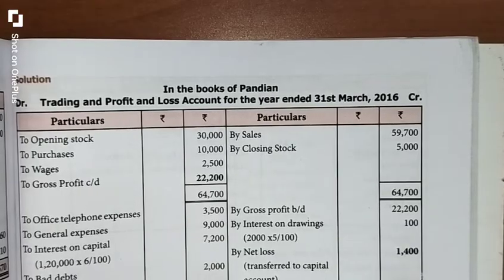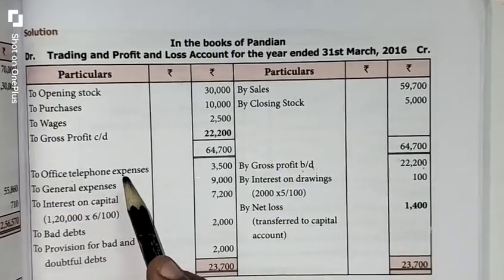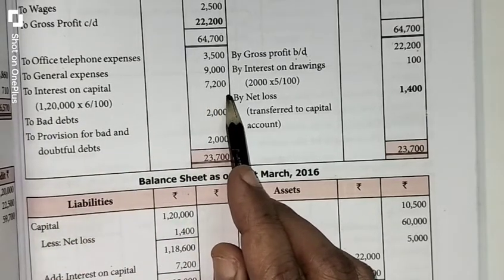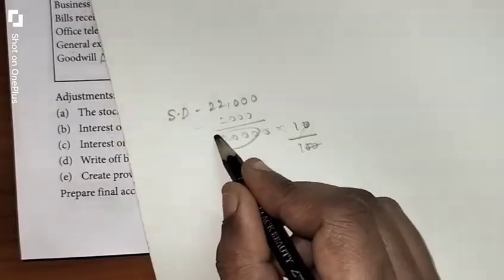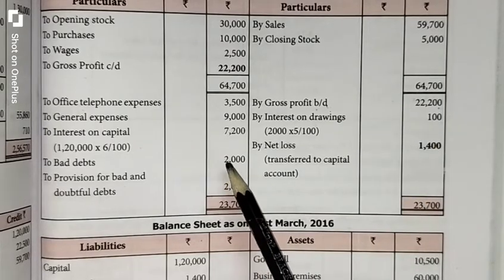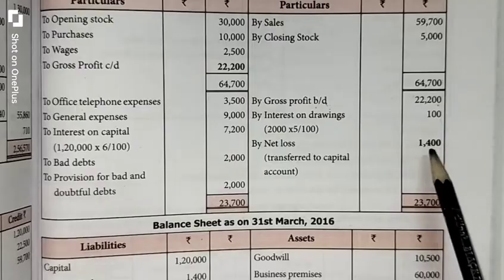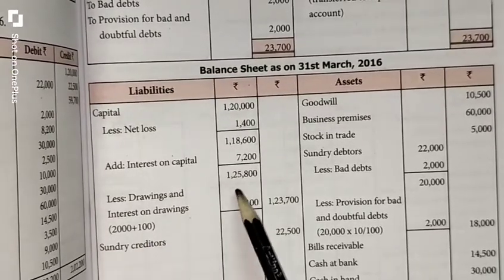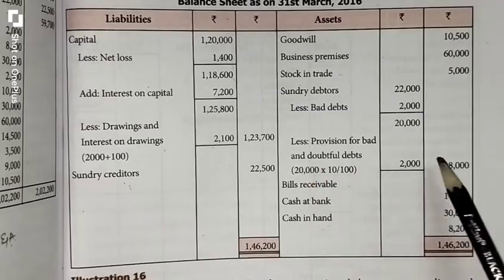11TH STD ACCOUNTANCY CHAPTER-13 ILLUSTRATION-15 IN ENGLISH